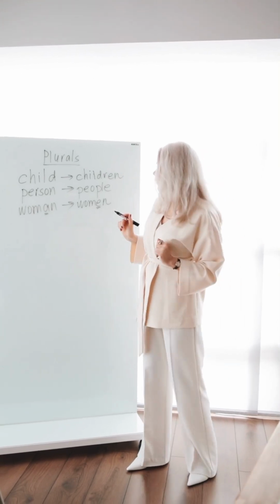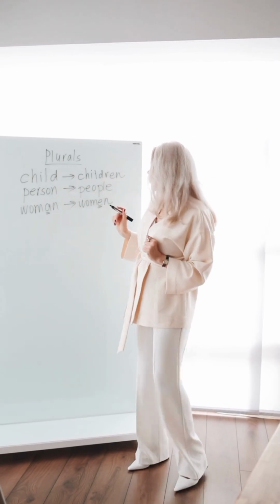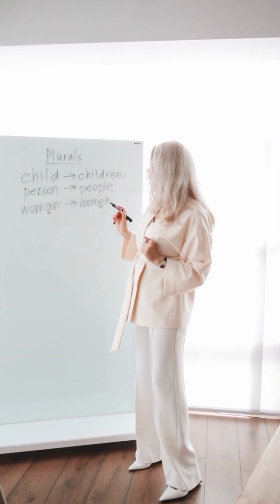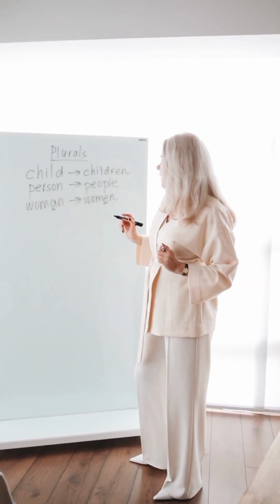English learners | Sentence Structure